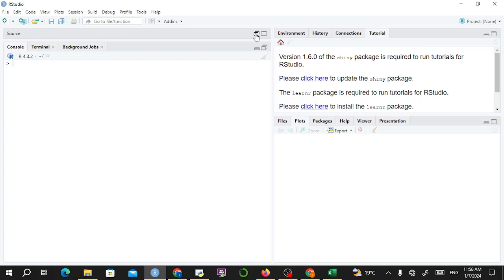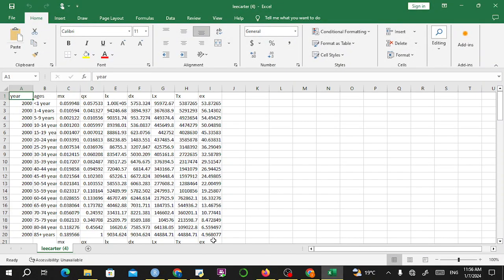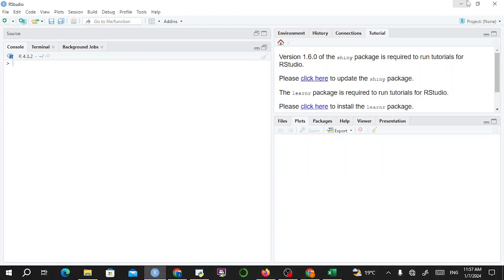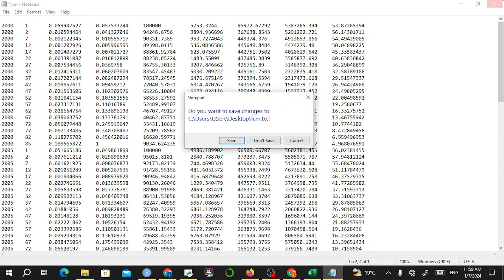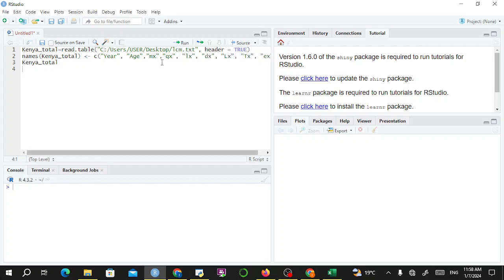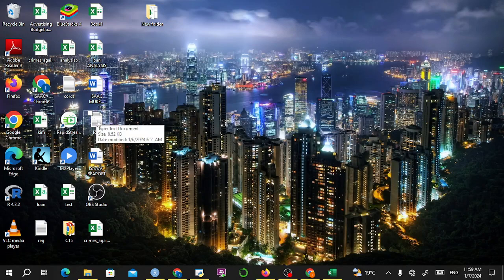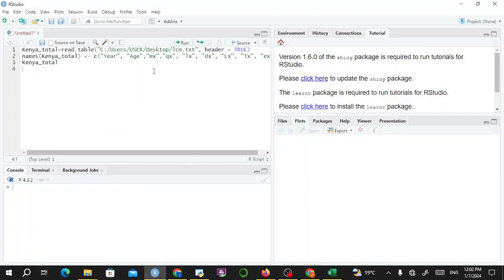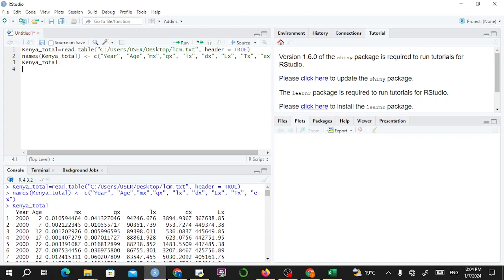How to import data to R studio using notepad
The video provides a clear steps on how to import data to r studio using notepad instead of excel